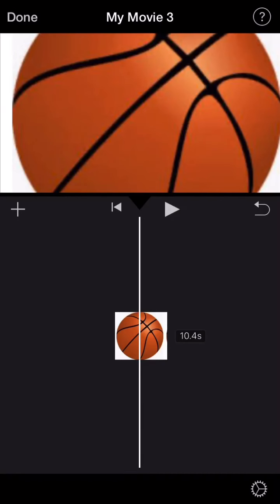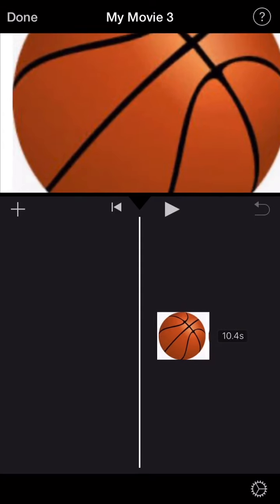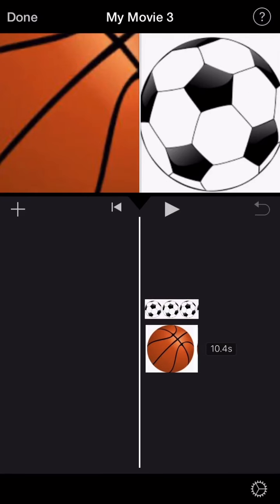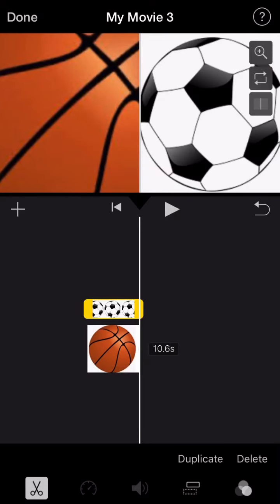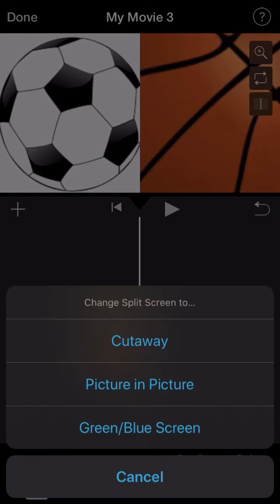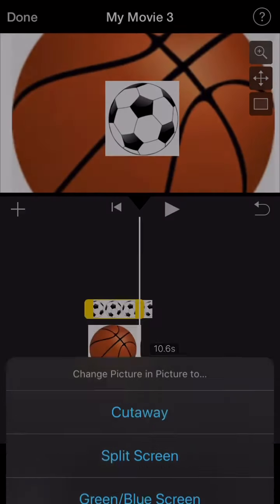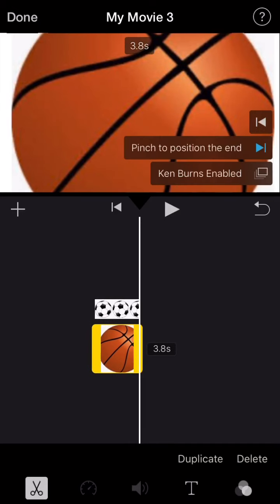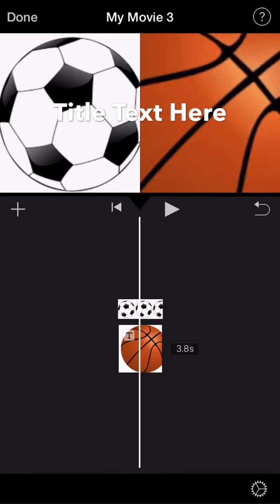IMovie Tutorial- Splitting Screen